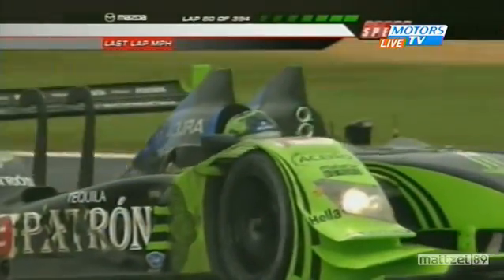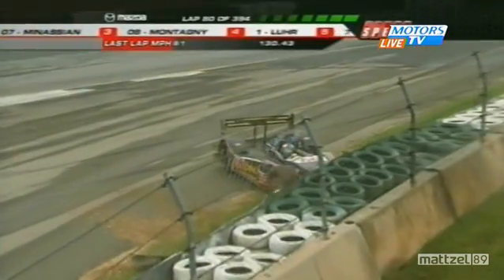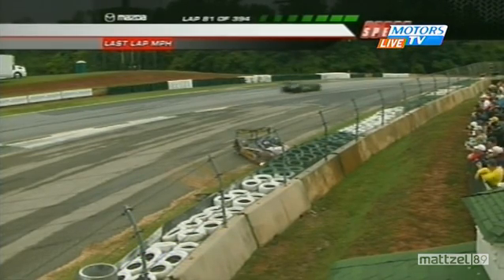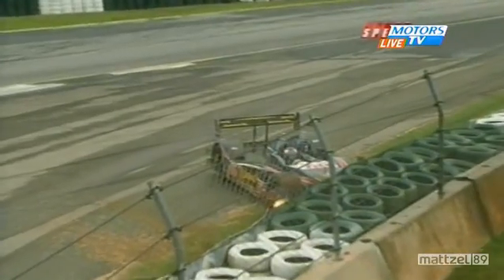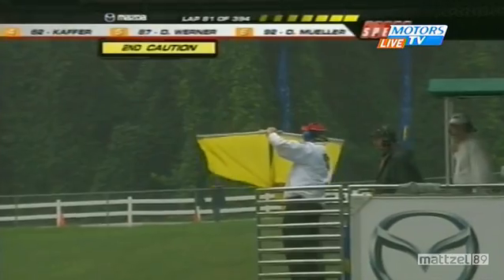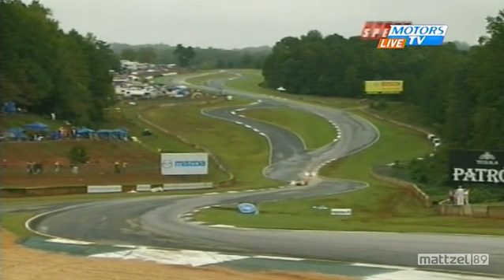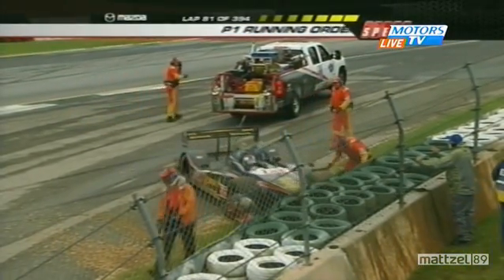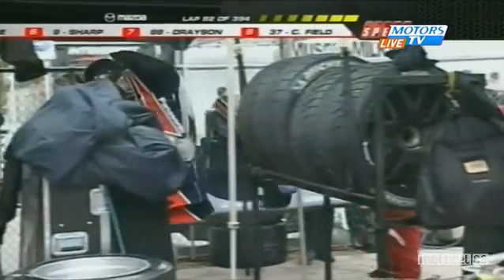MT89_ALMS_2009_Petit-Le-Mans_de-Ferran_crashes